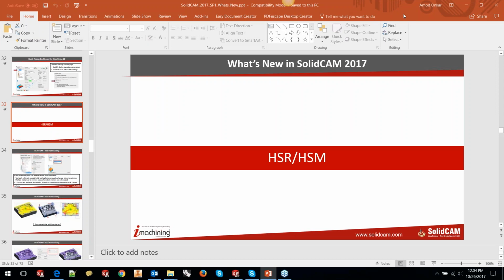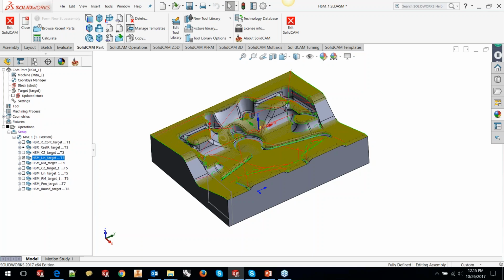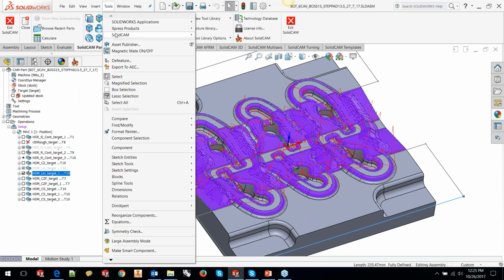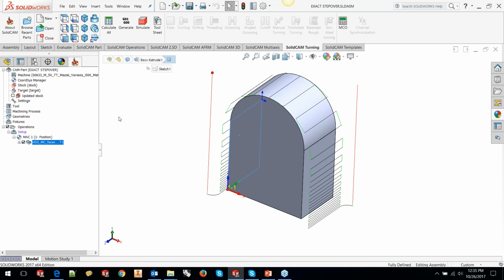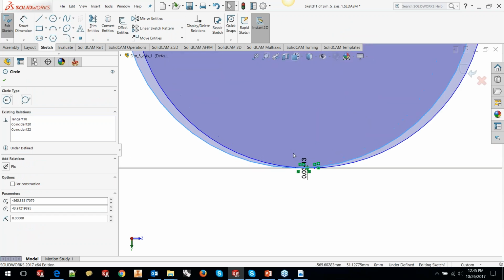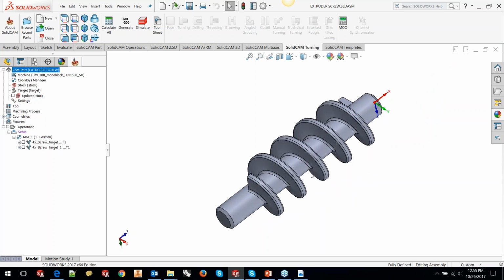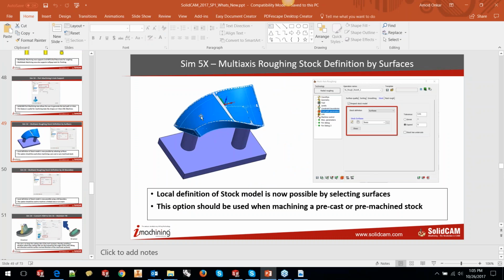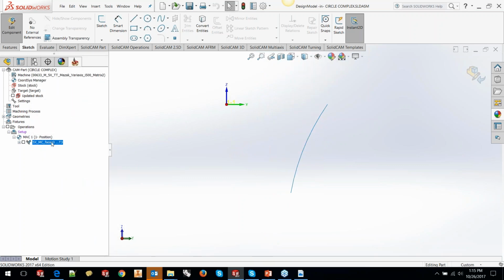What's New in SolidCAM 2017 Part 3 - HSR/HSM - HSS - Sim 5X (resellers)